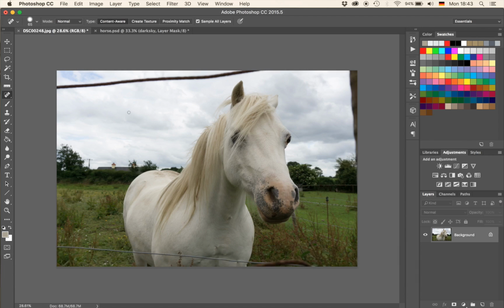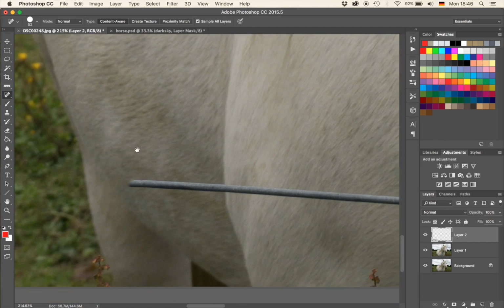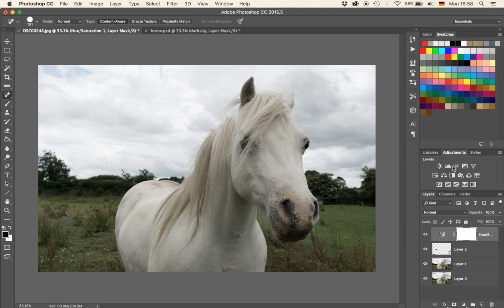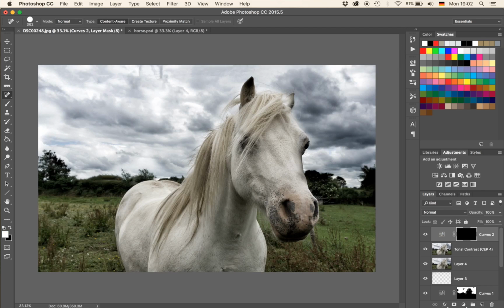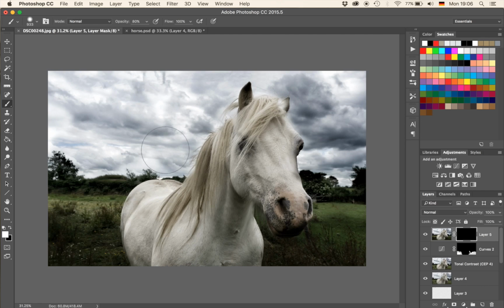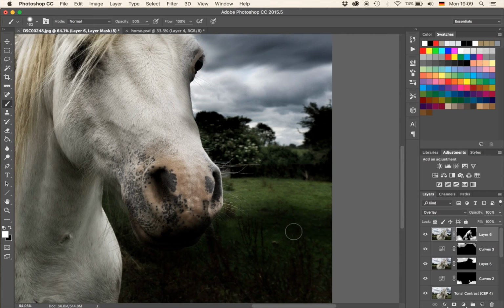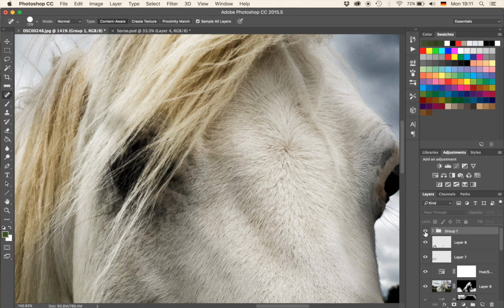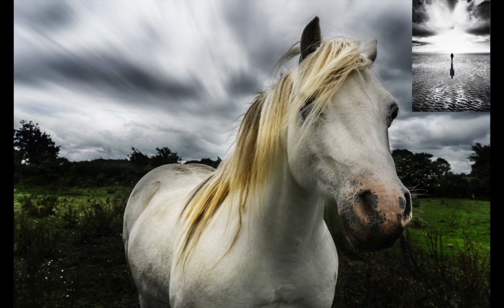How to Use Photoshop to Create a Dramatic Scene - Example: The Hair Model Horse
Like my Images?

Welcome back!
While I am not necessarily a horse person, I did love this horse! So today, I will show you how to use Photoshop do create this dramatic scene with the little fella.

Removal of fences (1:40 min)
So there was a fence, great. It is easy in Photoshop to remove those - I did it using two tools: the Spot Healing Brush Tool and the Clone Stamp Tool. For this, I created a new layer (CMD+Alt+Shift+N on the keyboard) first. Then I used a combination of the two tools mentioned to carefully remove all the fences. Begone fences!

Reduce the saturation (5:30 min)
It may be a little bit counterintuitive, but I first removed some of the colour to add it back later. Why? Removing some colour lets me see the image more plain which makes it easier for me to decide where I want colour in the image. Thats just a personal thing of course hehe. So, I hit the Hue/Saturation Layer adjustment and just reduced saturation.

Adding drama to the sky (5:45)
Creating a dramatic sky is not hard - here is one way of doing it. Create a Curve Adjustment Layer and decrease the brightness there. The adjustment (and most of the others I use) can be found on the right site above the layer thumbnails. Then create a Layer Mask (little Japanese Flag below the layer thumbnails) and paint the effect through wherever you feel like - such as in the sky. For this, I hit B on the keyboard and, with the layer mask selected, painted black where I wanted to hide the effect.
Here is a thing: When creating a dark dramatic sky, it is important to get the right balance between blue and cloudy sky. When making dramatic skies by darkening the whole thing, then it would look strange if there would be a good proportion of blue in that sky. So I removed a good bit with he Spot Healing Brush Tools (J on Keyboard). That just made it look cleaner.

Darkening the scene (8:30 min)
White horse, dramatic sky. That is where I want the attention to be. So there is no need for super bright ground, which is why I used simple curve adjustments to darken the whole thing a notch.

Transforming the sky into an eye-catcher (9:20 min)
The clouds are nice, but they could be better! I aimed to enhance them by adding a nice Radial Blur. Therefore, I created a so called stamp visible (CMD+Alt+Shift+E) which copies everything visible onto a new layer. Great function! Then I went to Filter-Blur-Radial Blur and selected that one. There, change Radial to Zoom in the options and select the pixel amount appropriate to your image. Hit Enter. The effect is now visible all over the place, which is not the intention. Using a layer mask and the brush just as before, I then made sure the effect is in the sky.

Add colour to the hair (12:00 min)
Lets give the horse some nice natural hair colour. One way of doing this (and there are so many!) is to create a stamp visible (CMD+Alt+Shift+E) first. Then change the Blending Mode to Overlay. The Blending Mode is just above the layer thumbnails, have a look at the video if you can't find it. Once done, go to Filter-Blur-Gaussian Blur. Select something that looks nice, like me hehe. This will bring out some of the natural colour and also increase the contrast in the hair and the ground. Using a layer mask, I then selected the areas where I wanted the effect. Using a Hue/Saturation Adjustment, I then increased this effect just a little bit more.

Sharpening (15:35 min)
Simple. The image was already super sharp, but I wanted a little more in the hair. So here is one way of sharpening: Create a stamp visible  (CMD+Alt+Shift+E) and change the blending mode to overlay again. Then go to Filter-Other-Highpass. Select a small amount (around 1px) and hit OK. When you duplicate this layer, the image will become a little sharper. Every time. Once you have reached a good sharpness, group the layers (CMD+G) and create a layer mask to adjust where the effect should be visible.

Remove noise (17:25 min)
Some noise in the clouds? No trouble. Create a stamp visible again (yes, I do that often) and and go to Filter-Camera Raw Filter-Detail. There just play with the noise reduction slider until you're happy, and use a layer mask to determine where to add the noise removal. Done!

And this is all there is to process this image!